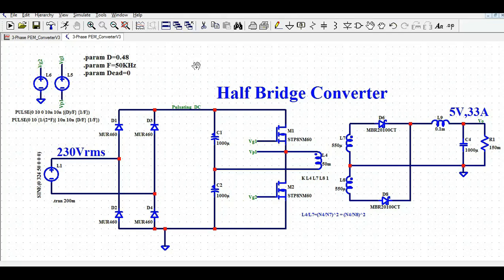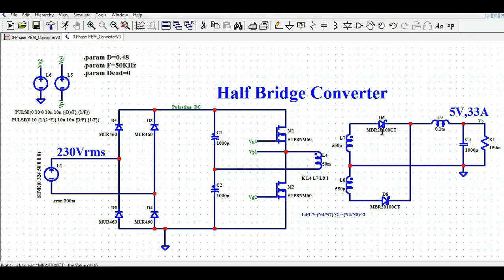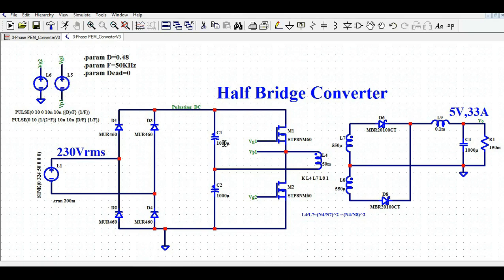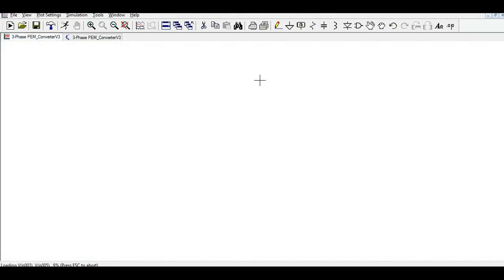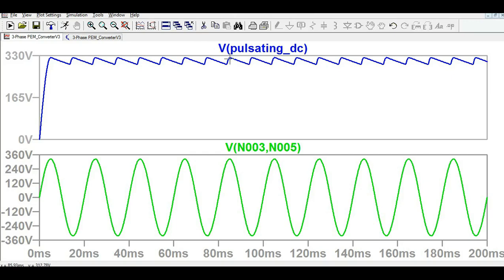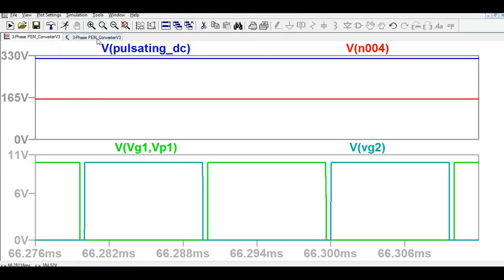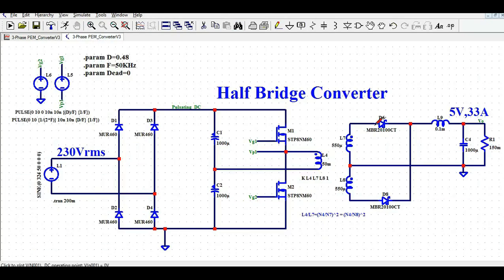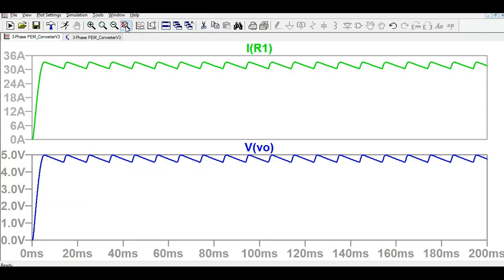[5V,33A] Half Bridge Converter | LTSpice Simulation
This video explains about the single phase half bridge converter design using ltspice.
Design Requirement :
Input : 230VAC

Good Luck !